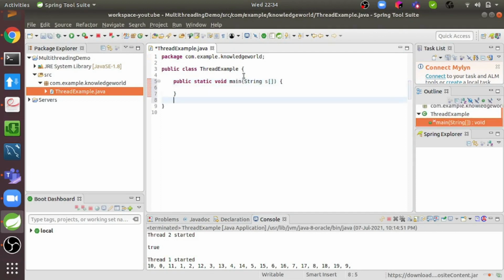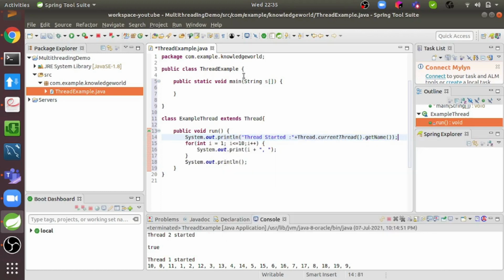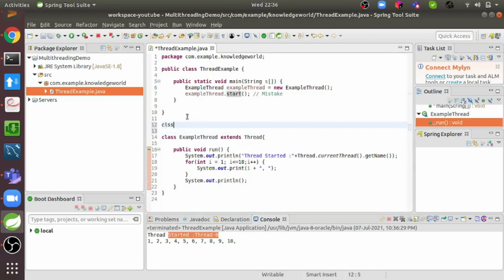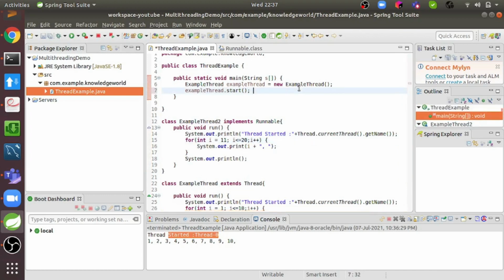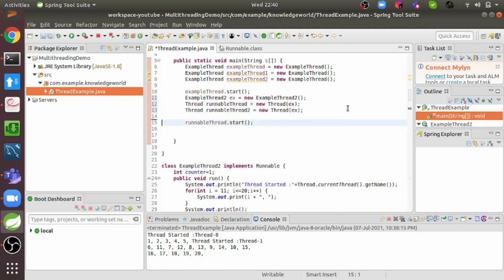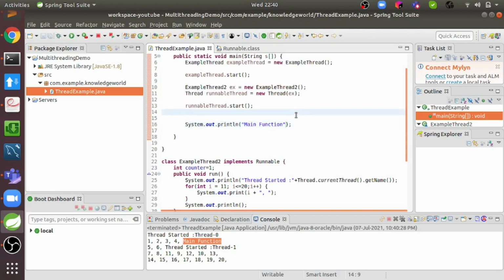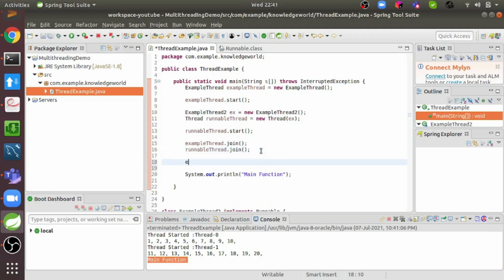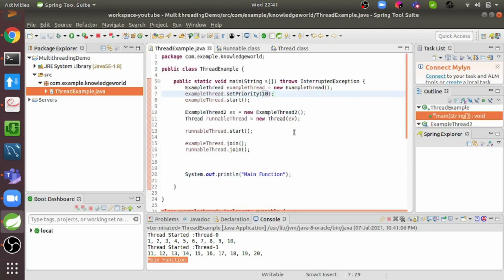Java Thread Tutorial | Multithreading in java Tutorial | Thread Creation(Multithreading Tutorial-1)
This video is about Multithreading basics, Java multithreading tutorial.
 You will learn about following
- How to create threads using Thread / Runnable.
- About thread priorities
- Thread vs Runnable
- join method